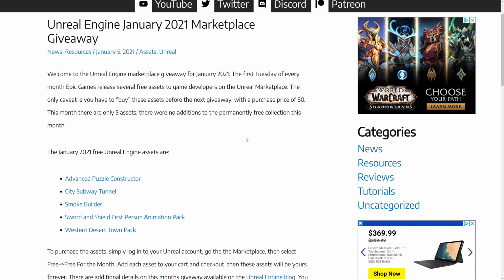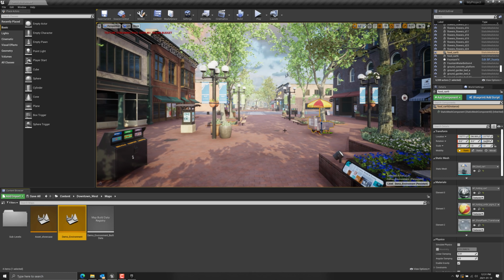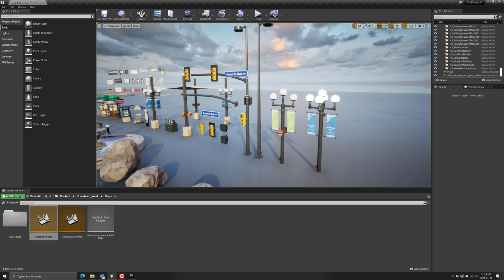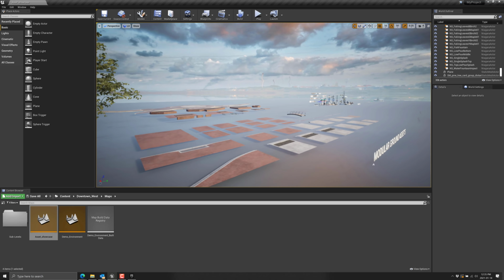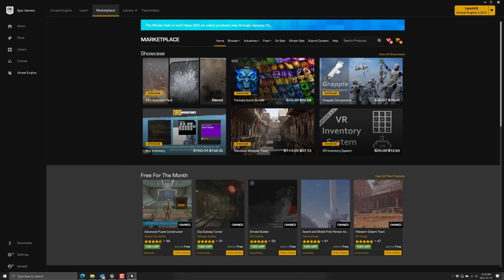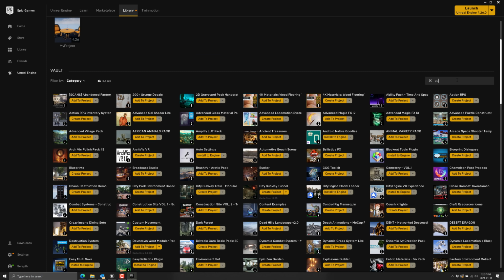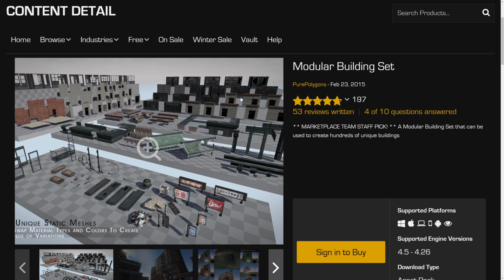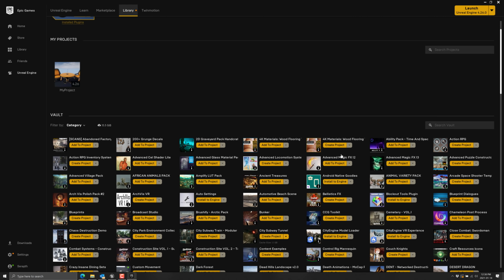Awesome Free Modular City Pack For Unreal Engine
Unreal have released another huge asset pack for free, the Downtown West Environment Collection.  A huge number of meshes, textures and special effects in modular format for creating city environments.